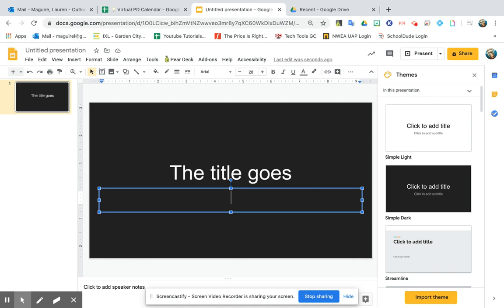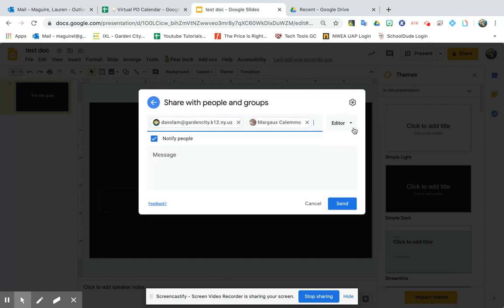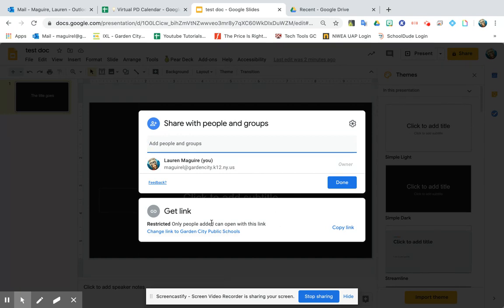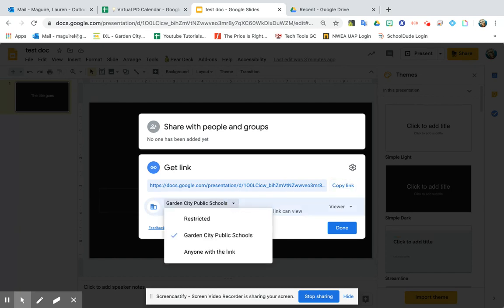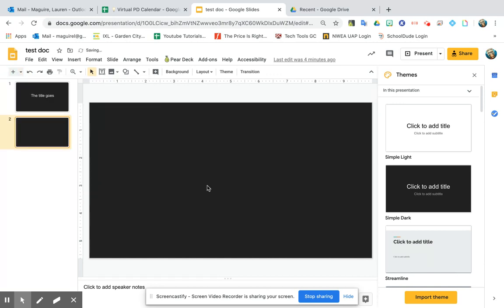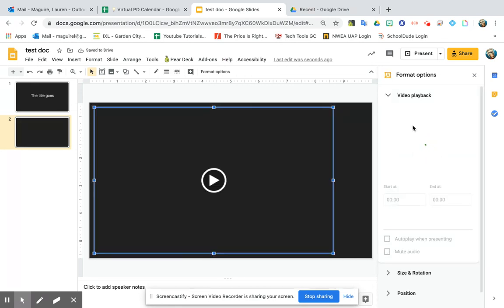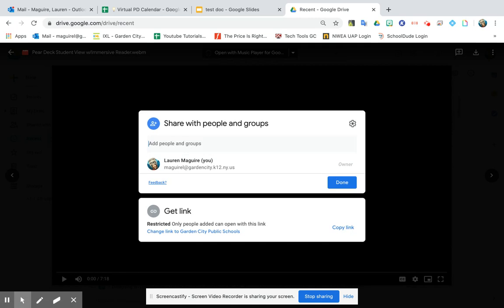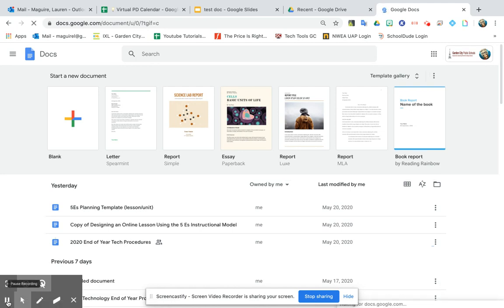Sharing settings in Google Slides, Docs